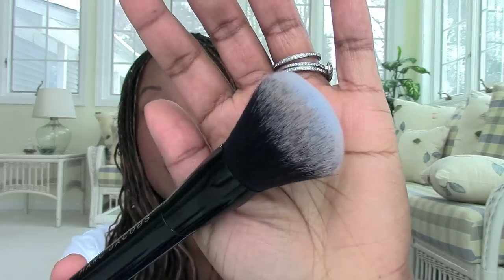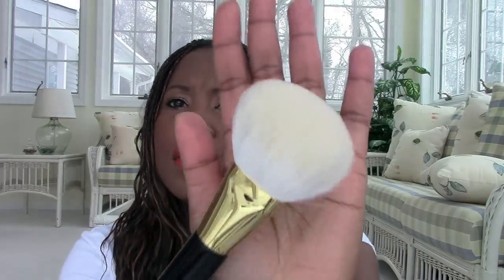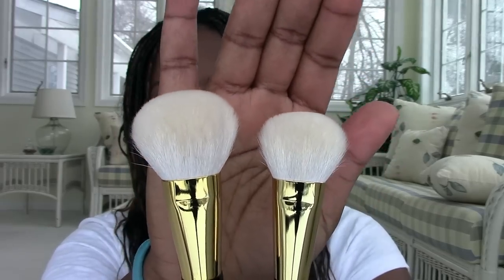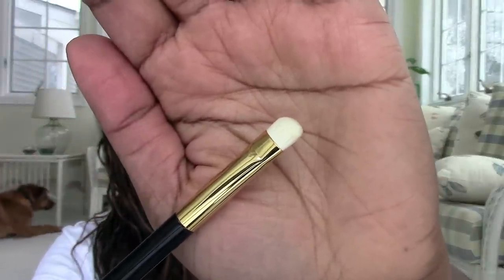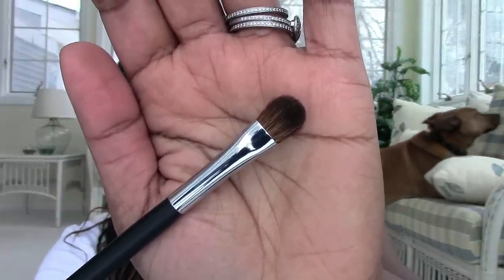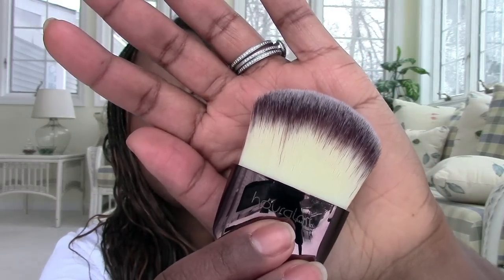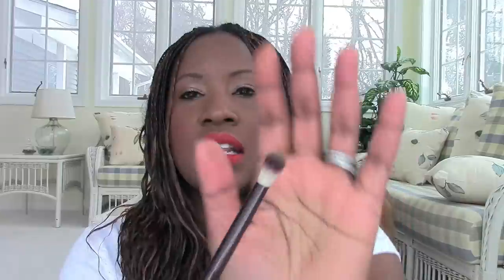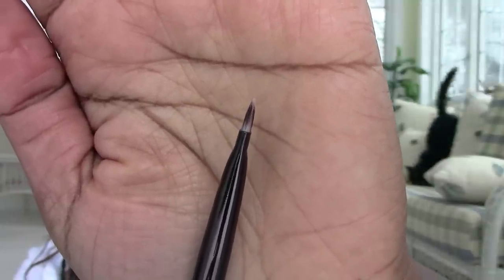Luxury Brush Reviews: Tom Ford, Chanel, & Hourglass!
On me: Marc Jacobs Genius Gel Foundation #84, Makeup Geek Shadow-Cocoa Bear, Makeup Geek Foiled Shadow-Grandstand, MUFE Eyeshadow-M-738, I-736, Dolce & Gabbana Blush-Sole, & Nars Audacious Lipstick-Lana.